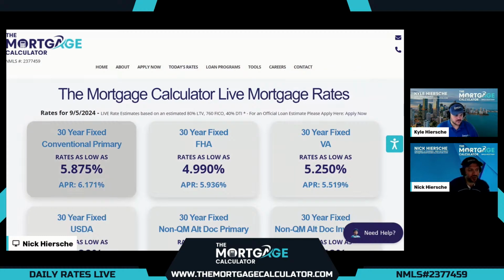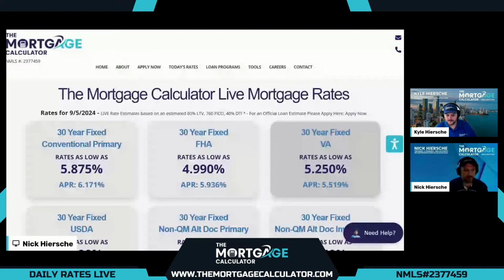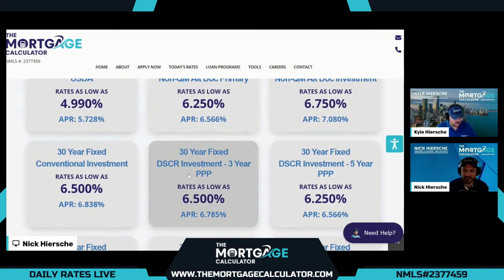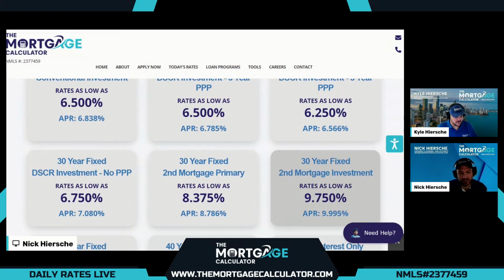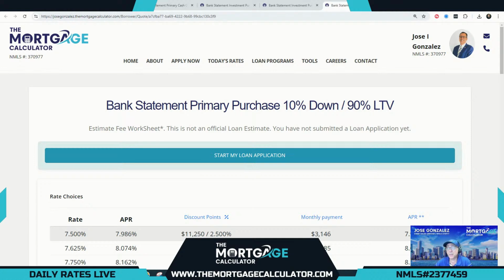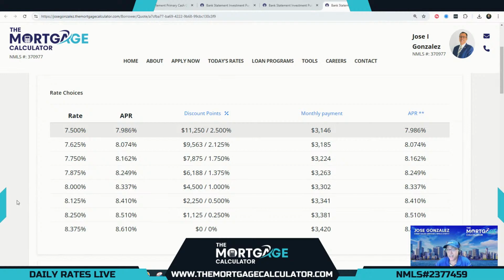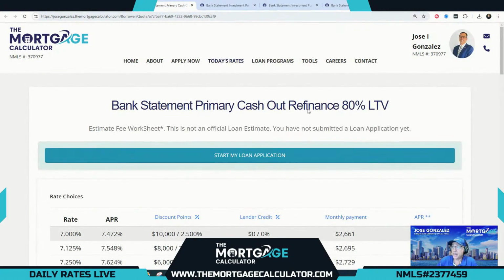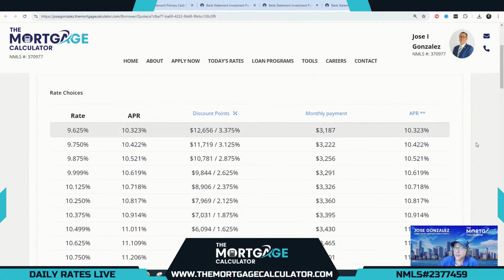Daily Mortgage Rates LIVE - 09/05/2024 - Bank Statement Loans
Join us on Daily Mortgage Rates Live as we demystify the powerful tool of Bank Statement Loans! If you're self-employed or have non-traditional income streams, this episode is your ticket to understanding how you can qualify for a mortgage without the usual paperwork hassle.

We’ll guide you through the ins and outs of this flexible loan option, revealing how it can turn your financial records into a pathway to homeownership. Perfect for freelancers, business owners, and anyone tired of the traditional lending maze, this episode is packed with insights and tips that could be the game-changer you’ve been waiting for.

Tune in and learn how to leverage your income like never before!